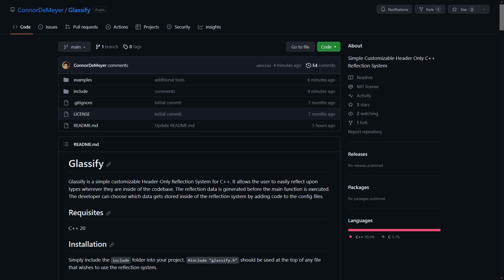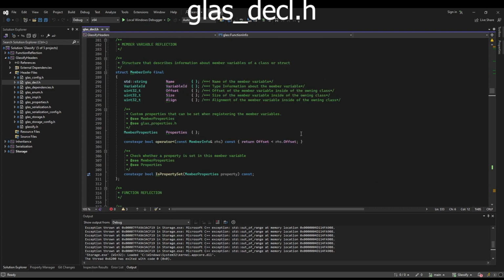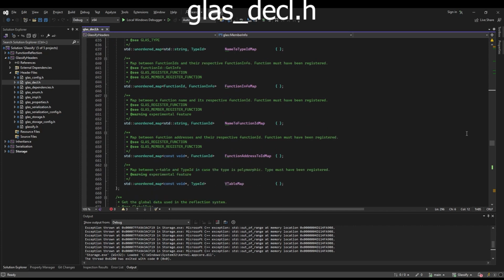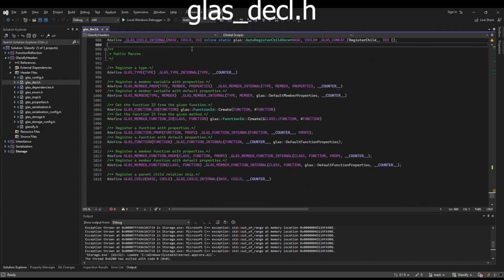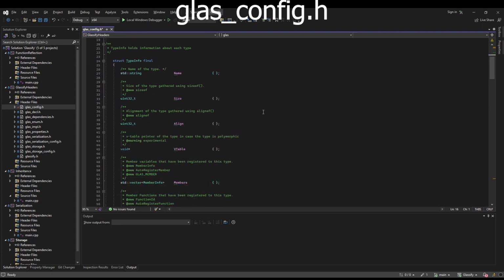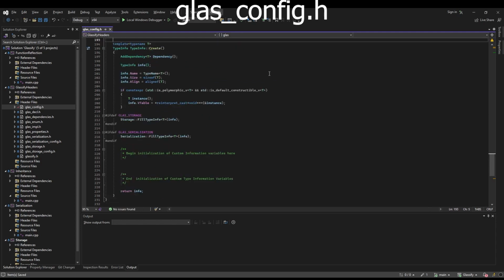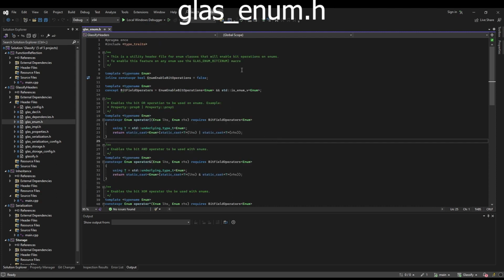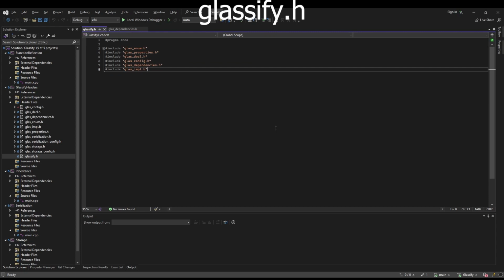Glassify Reflection Library | C++ Simple Customizable Reflection System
In this video we go through the Glassify reflection library that I have been writing and explain how to use it. If you have seen my previous videos about reflection you will notice some elements that I previously used.

00:00 Intro
00:20 glas_decl.h
01:48 glas_impl.h
01:55 glas_config.h
02:59 glas_properties.h
03:19 glas_enum.h
03:35 glas_dependencies.h
03:55 glassify.h
04:00 Outro